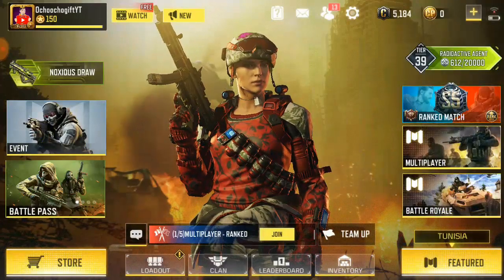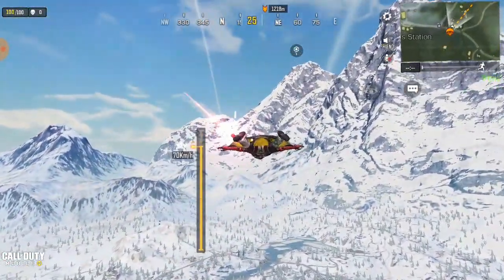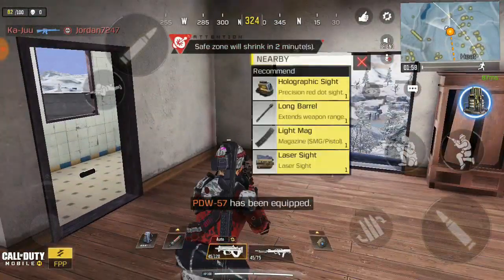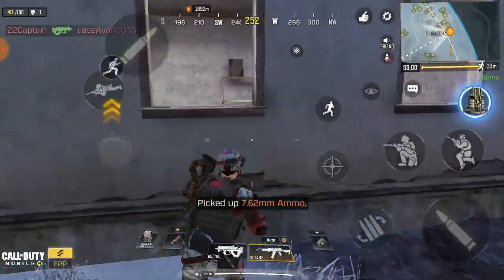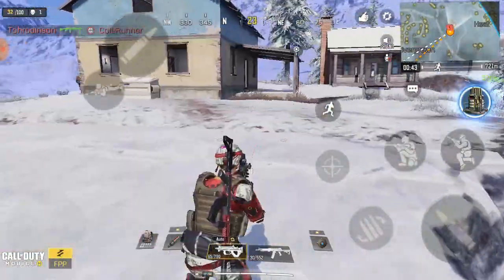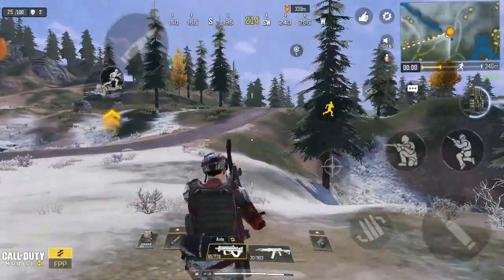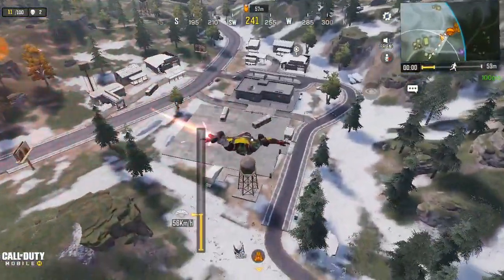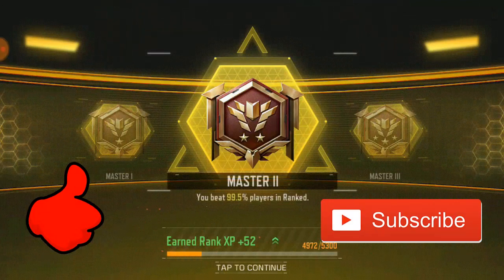How To Unlock Battery Skulls & Blood | Rank Up Fast in COD Mobile Battle Royale [Master 2]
I'll Show How to Grind Faster in Battle Royale. I also Showed How to Rank Up Faster in CODM BR.

In This Video I'll Show You how to Get Battery Skulls & Blood Skin Fast. and Go to Master 2 League to Unlock New Battle Royale Battery Skulls & Blood Skin.
How to Rank Up Fast in CODM Battle Royale (Grind Faster in CODM BR)

Random Videos